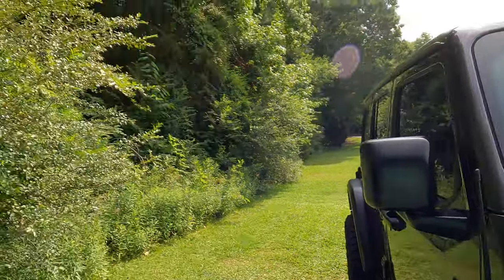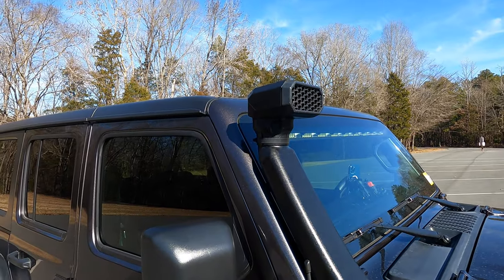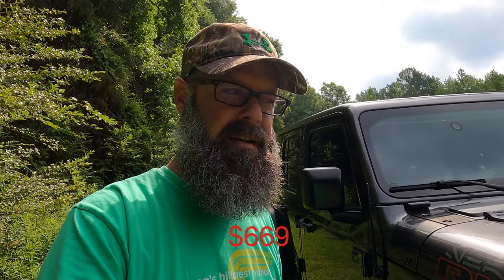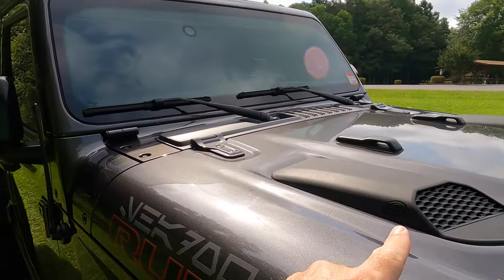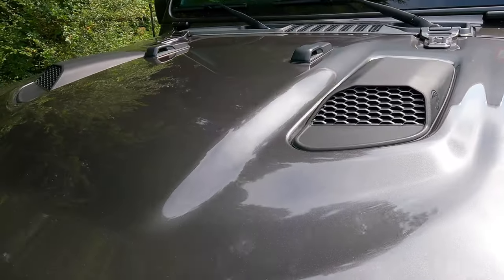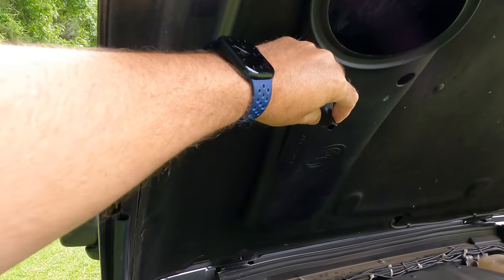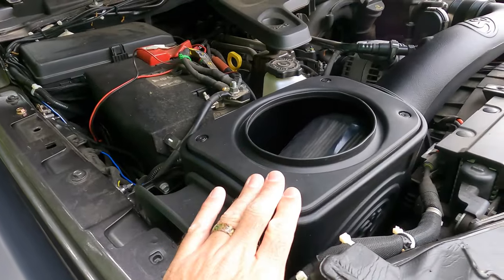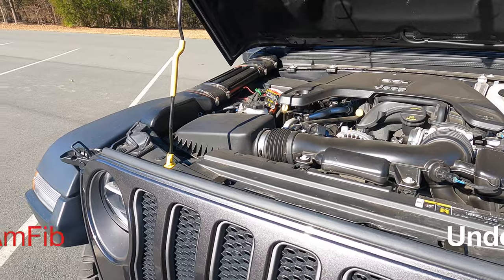Honest Review - Rugged Ridge AmFib Snorkel System for the Jeep JL/JT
After running the Rugged Ridge AmFib Snorkel for 2 years, I'm removing it.  The quality control is not great and it has not been holding up well.  Cracks have been forming at the base of the high mount and has warped quite a bit.  I did initially choose this as you do not need to cut into your hood to get this installed.  However, after the two years, I can advise you to save your money.  Now, I have installed the S&B intake with the hood scoops.  This feel like a quality product hands down, and the quality control is fantastic!  Let me know if you have or had the Rugged Ridge AmFib Snorkel and how it is working/worked for you.

Amazon Wish List
Trailer gear:
50amp to 30amp RV plug
3m VHB Tape
Valterra Termination Cap
EcoFlow 100W Solar Panel
Solar Y Cable
10 amp MPPT Charge Controller
Victron MPPT 75V 15 amp
20 FT Solar Power Cable
Bus Bars
Cable Hider
Victron DC-DC Charger
Victron SmartShunt
Victron Smart Charger
EcoFlow Wave 2
Propane Tank Mount
10 lbs Propane Tank

Power:
Anker Power Bank
Jackery Explorer 1000
Jackery SolarSaga 100X

Camping gear:
Helinox Sunset Chair

Starlink conversion:
GL.Net router
Anderson Connector cable
Nanuk Waterproof Case
12V to 48V Step up converter
12V to 5V Step Down Converter
Dual Anderson Powerpole connector mount
Single Anderson Powerpole connector mount
Wago 221

Off-road Gear:
Tire Deflators
Zoleo Satellite Communicator

All reviews on this channel are my own opinions.  I will share the good and bad with everything.  If any products are provided to me for review, I will call that out in the video.  However, the views and opinions expressed are truly mine - good or bad.